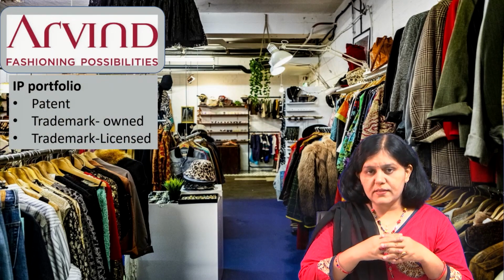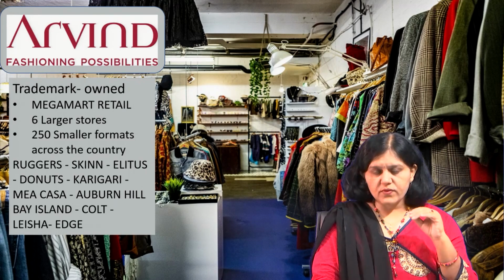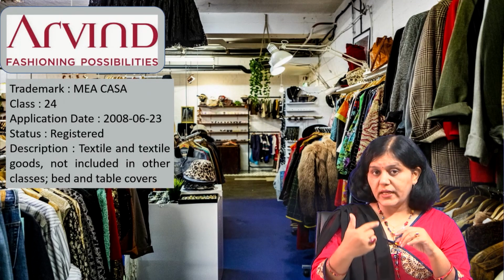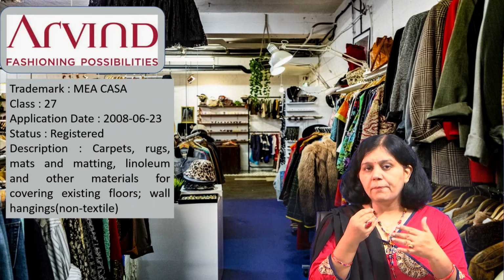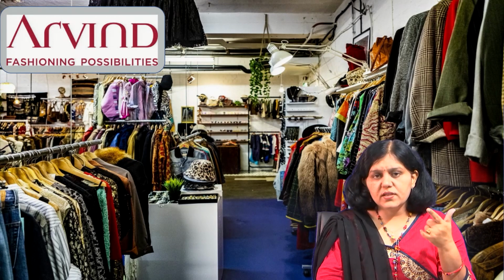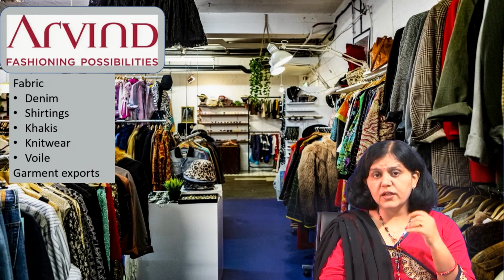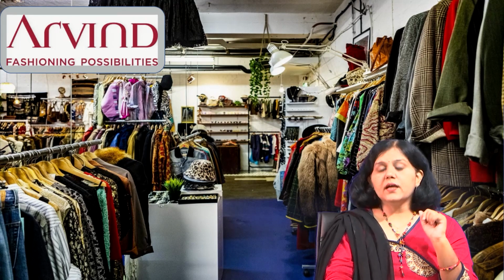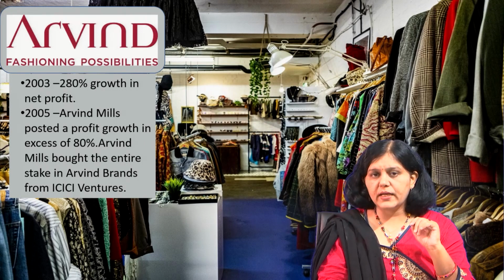Lecture 15 : Case study III - Textile industry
ntangible assets often are the most important assets held by new ventures. For many organizations, intellectual assets are the wellsprings of wealth and competitive advantage. Intellectual property refers to a venture’s intangible assets. The protection of Intellectual Property can lead to the possession of valuable assets.  This course on "Entrepreneurship & IP strategy" offered by IIT is designed after detailed deliberations to help budding entrepreneurs to understand effective use of IP rights. This course is planned as 40 videos of 20 hrs.